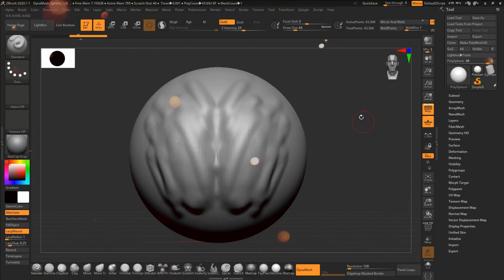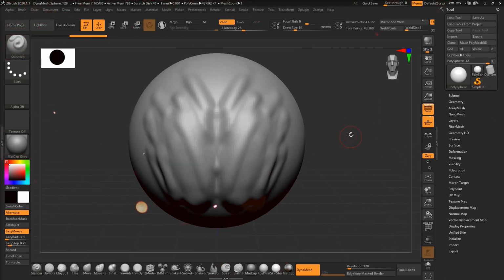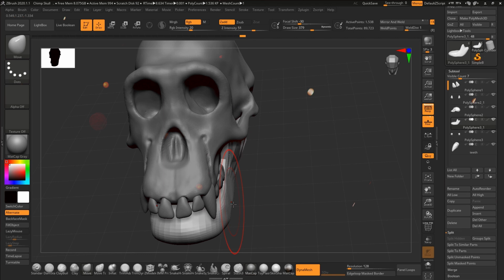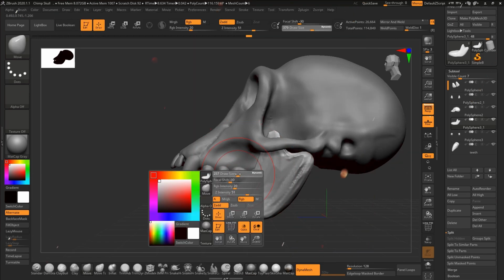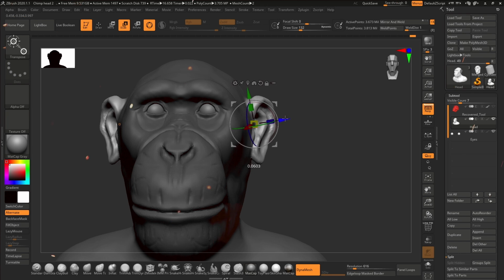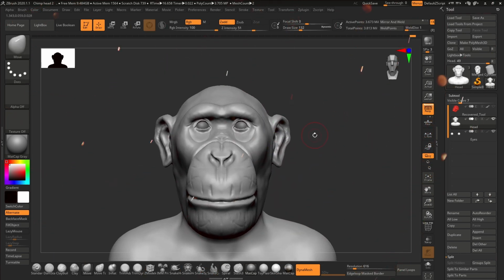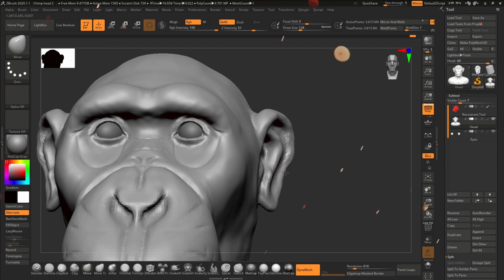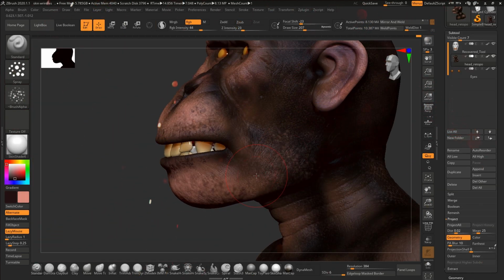Master Zbrush: Realistic Chimpanzee Creation